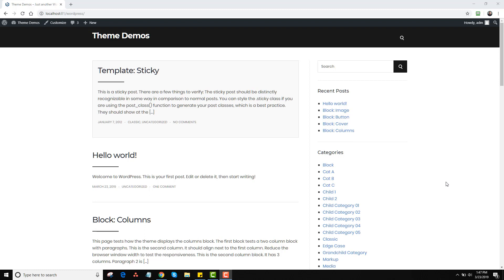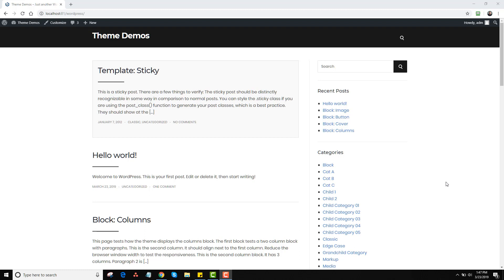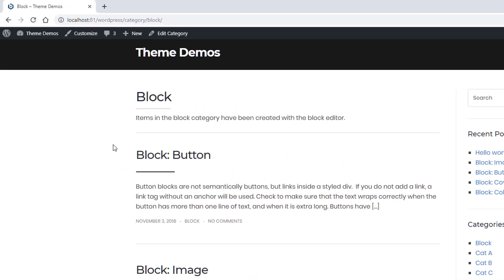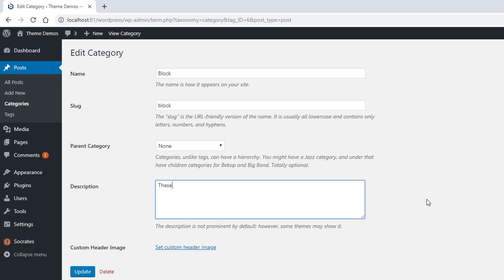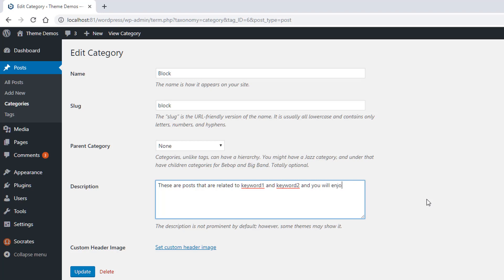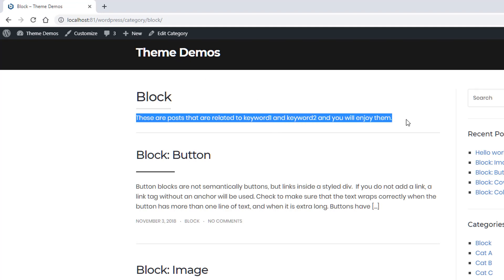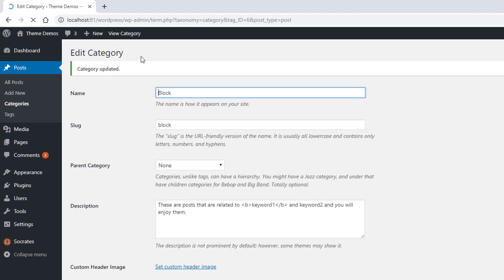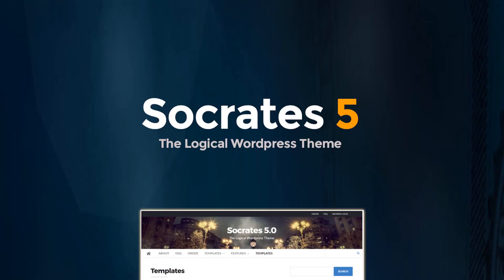Wordpress Category Descriptions - Simple SEO Tip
If you're not optimizing your category descriptions you're missing out on a simple seo tweak that could increase your traffic.

If your theme supports it take a few minutes to optimize your descriptions today.